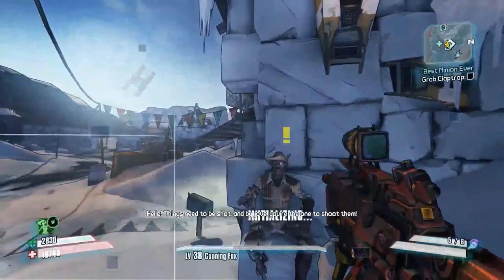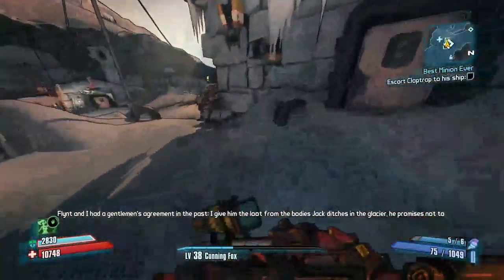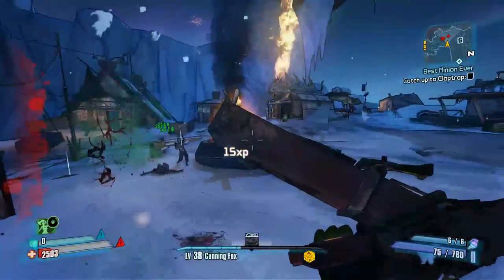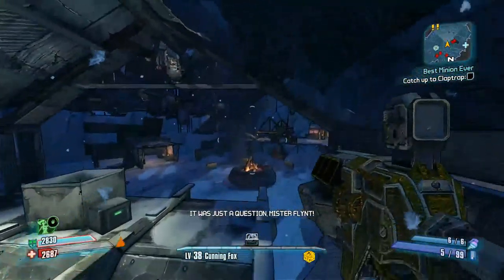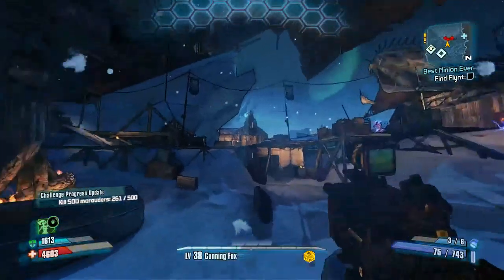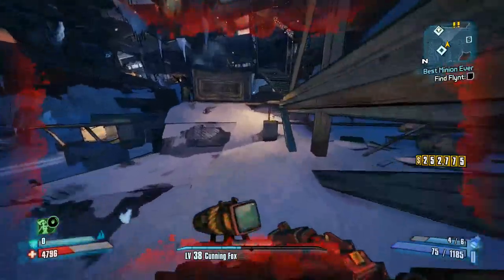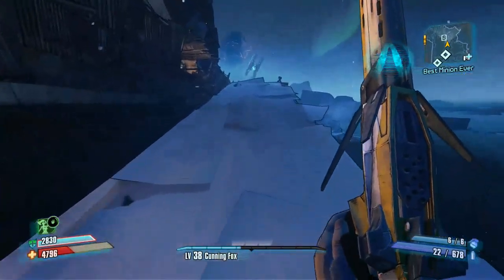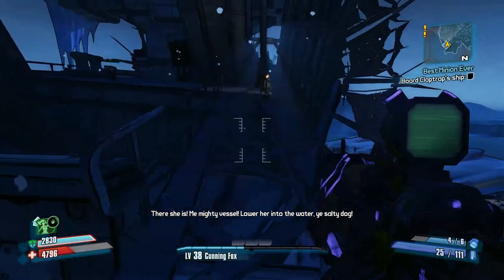SCOUTING REPORT | MAYA | TVHM | BORDERLANDS 2 | EPISODE 2 | HD | 60 FPS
Code: Wohmbat